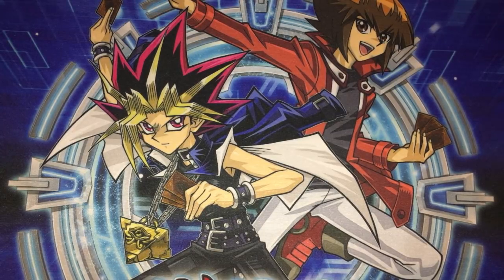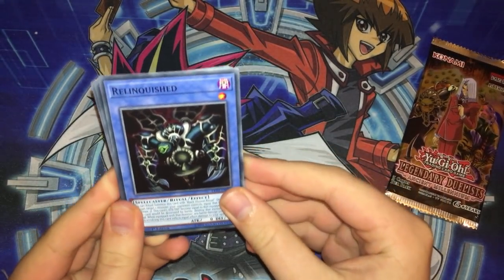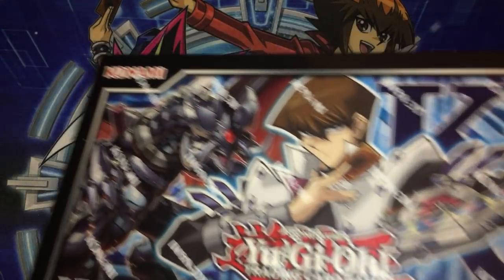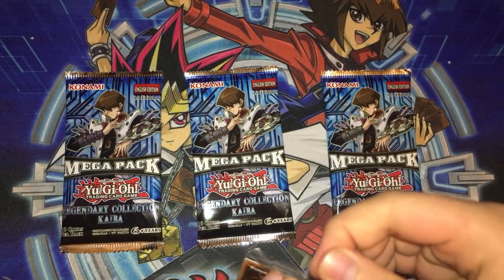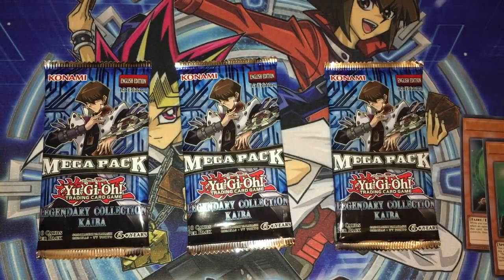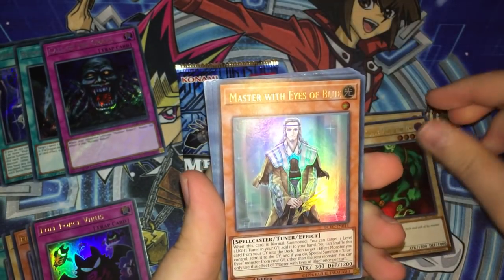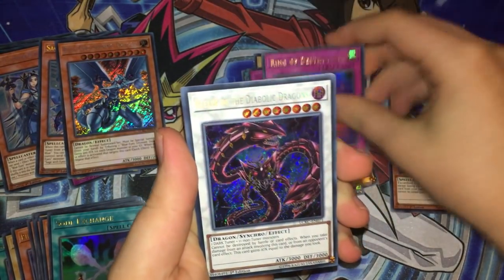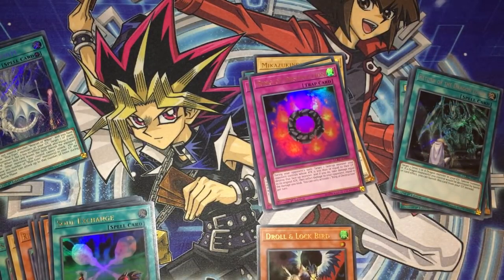Yu-Gi-Oh! Legendary Collection Kaiba Box Opening! (Holo Duel Links Cards!)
Something a little bit different - the newest Yugioh TCG product to be released, LEGENDARY COLLECTION KAIBA is insane! Lets see if we can pull an Ash Blossom or other awesome cards!